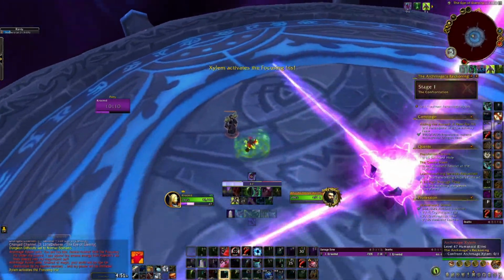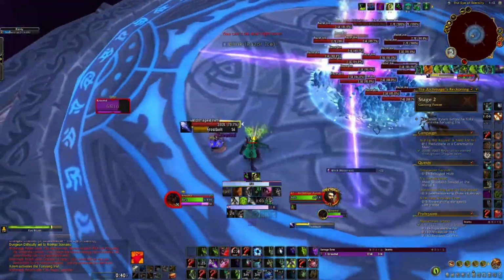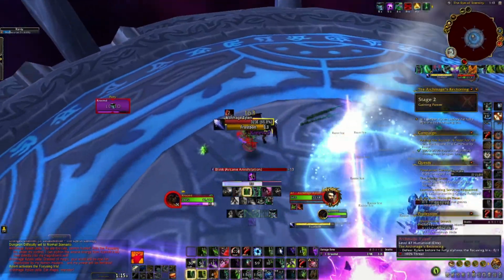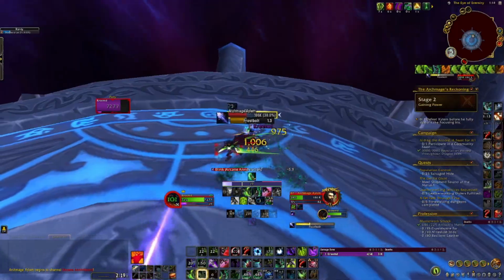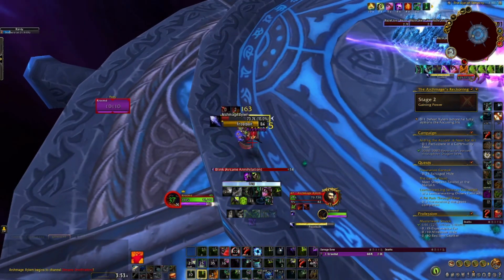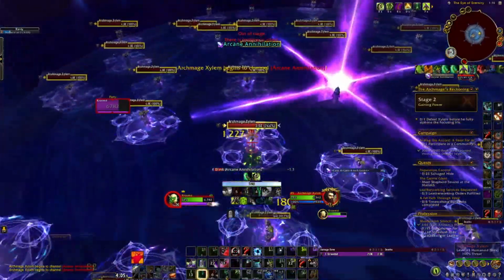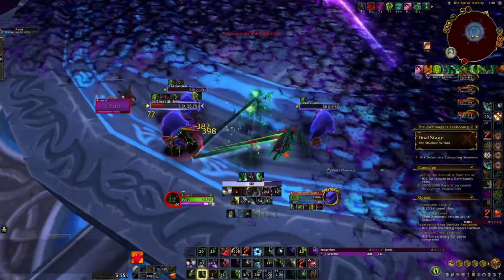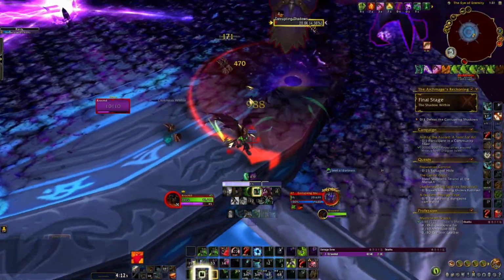Kreemdee vs Havoc Magetower /w commentary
Hello! This is kinda of a follow up video on my guide for those interested seeing the full fight. It took me roughly an hour to get down when attempting it in dragonflight but in shadowlands I ended up using multiple hours.

It's an alright fight but I heard it's alot easier on other classes so IMO big prestige for doing it on Havoc Demon Hunter!

Here is the talent build I recommend on Havoc DH:
BEkA3rMB9zxhmMyHM+LAkbk0KKBIkSQaJJSSkmIAAAAAAAkkgIFSSKIJtIFJJJJJIA